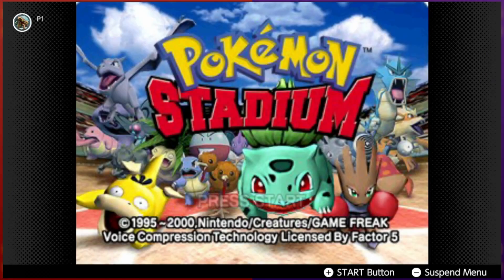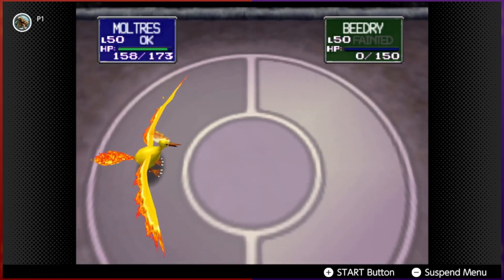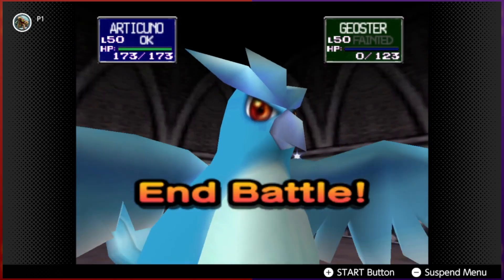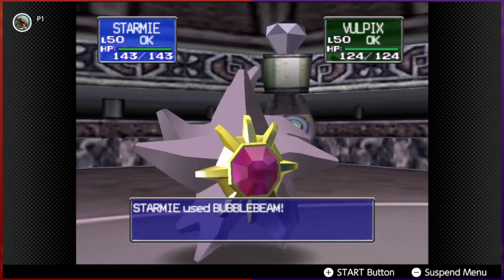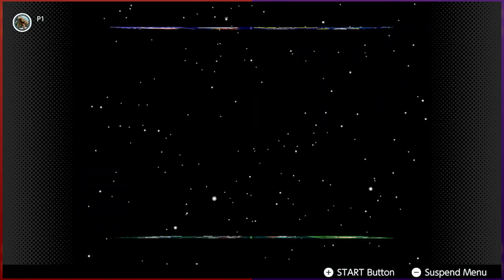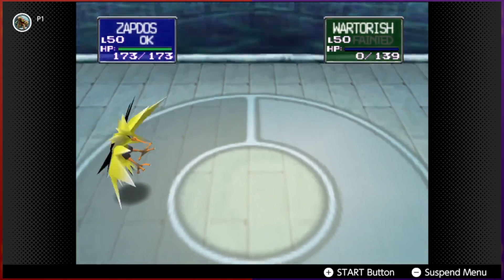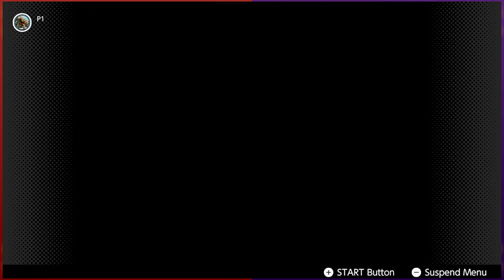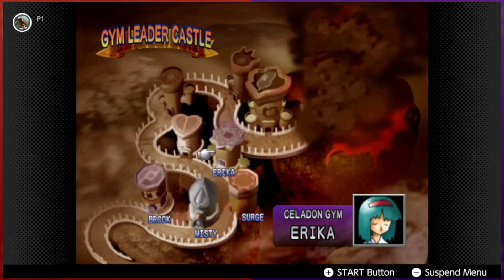Pokemon Stadium for NSO is Here! | Gym Leader Castle w/ RENTALS ONLY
Pokemon Stadium is finally here for Nintendo Switch Online's N64 Expansion Pack. Since we can only use Rental Pokemon, let's see how hard it is to take on the Gym Leader Castle...